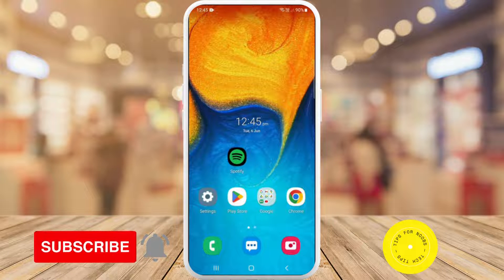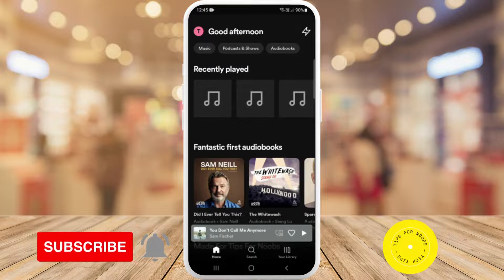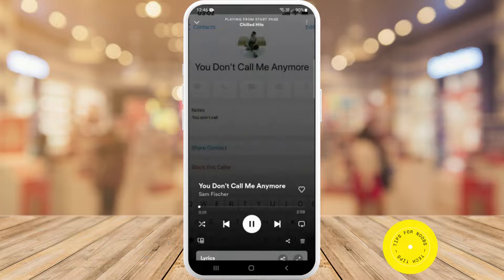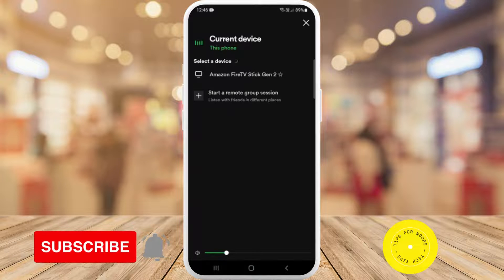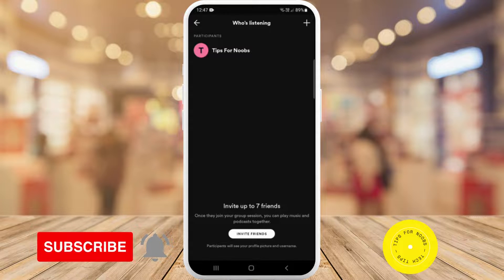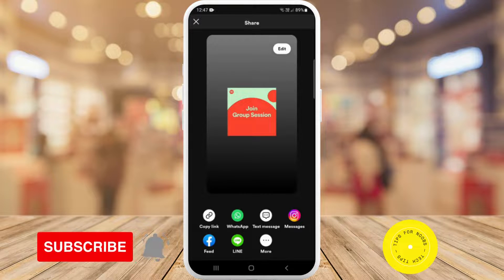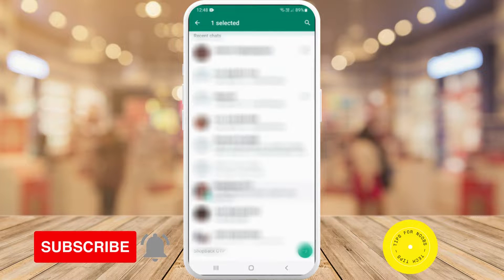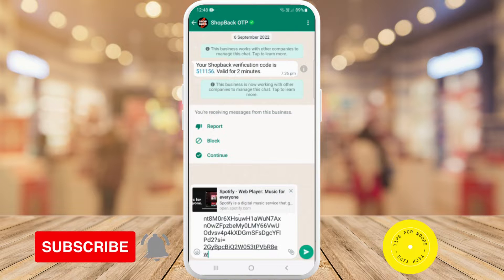How to listen music TOGETHER on Spotify - Step-by-step instructions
How to listen music TOGETHER on Spotify